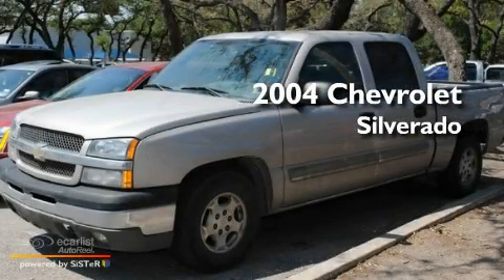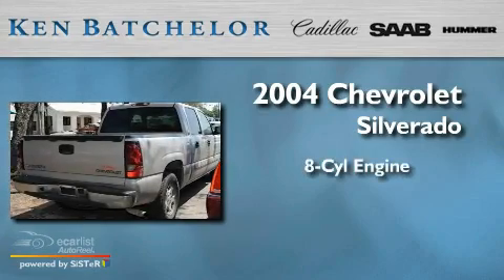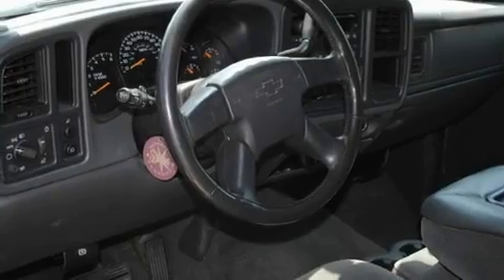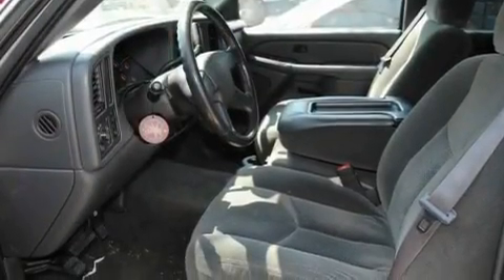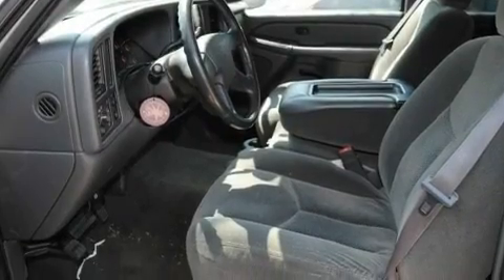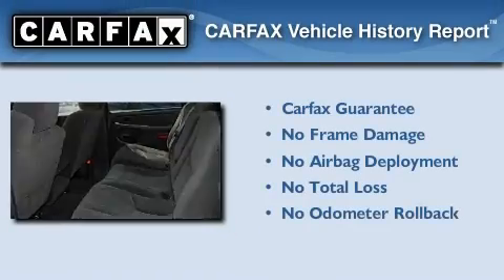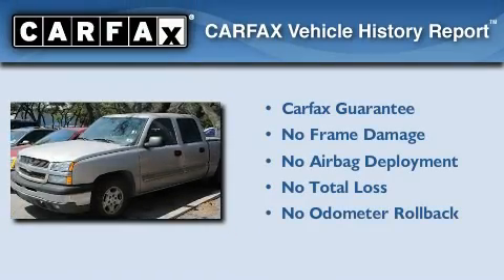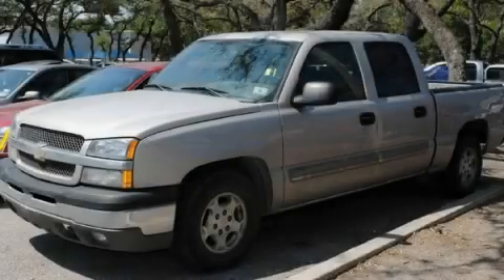2004 Chevrolet Silverado 1500 San Antonio TX 78230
Year : 2004

 Make : Chevrolet

 Model : Silverado 1500

 Engine : Vortec 5300 V8 SFI

 Trans . : Automatic

 Exterior : Silver

 Miles : 98,645

 Interior : Gray

 11001 IH-10 W

 Mission

 Values

 Preowned 2004 Chevrolet Silverado 1500 San Antonio TX